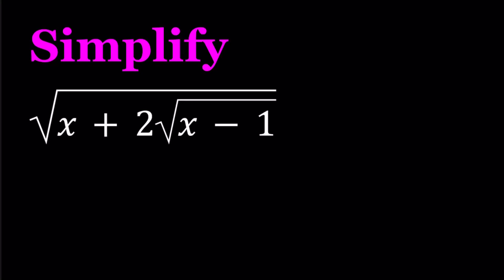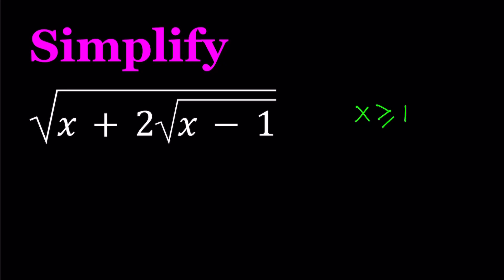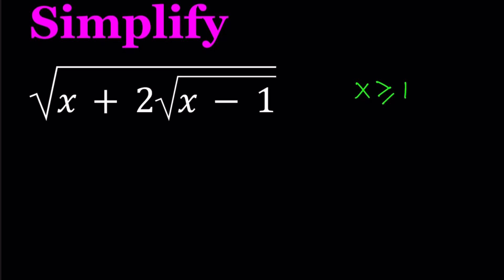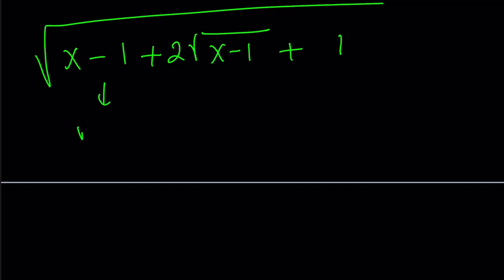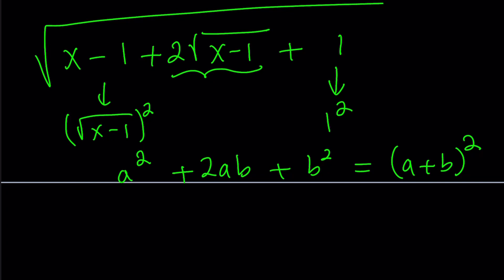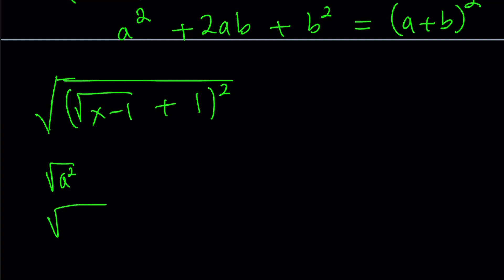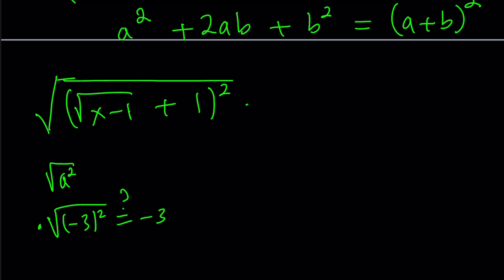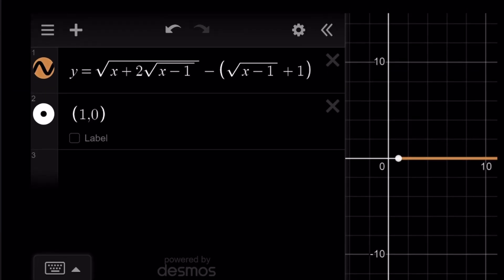Simplifying A Radical Expression